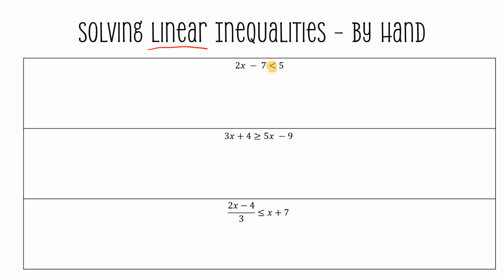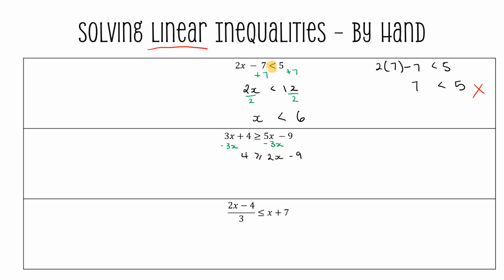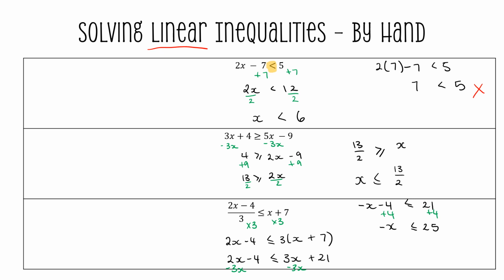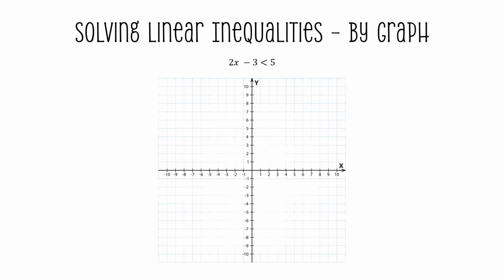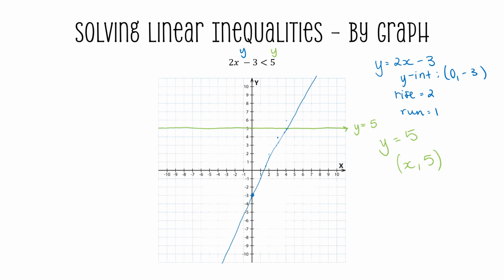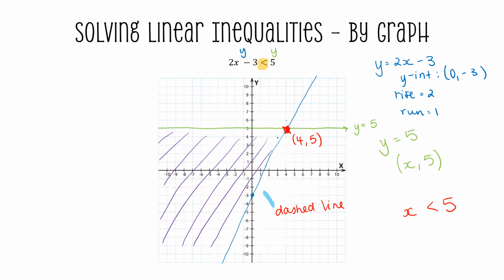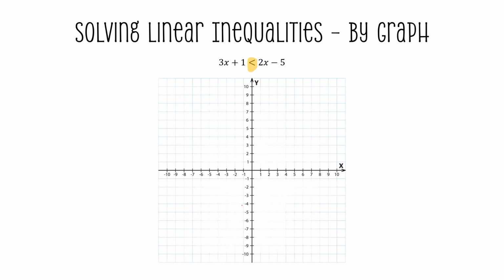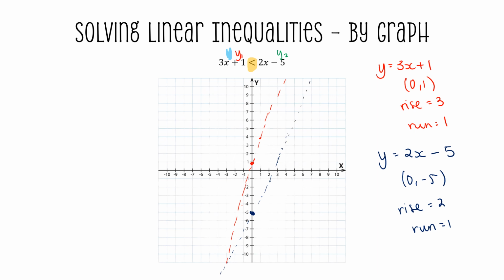Solving Linear Inequalities